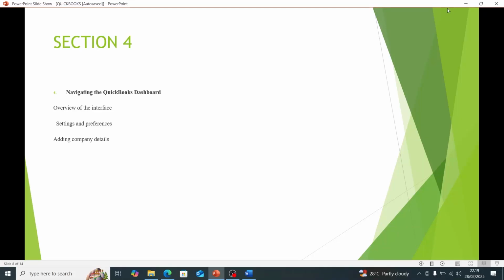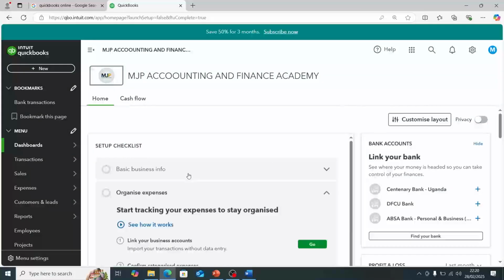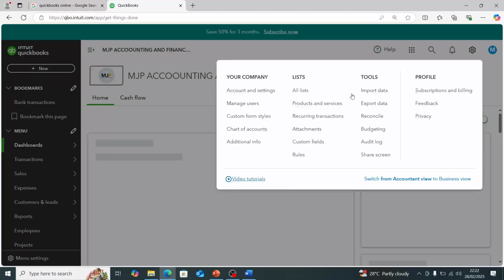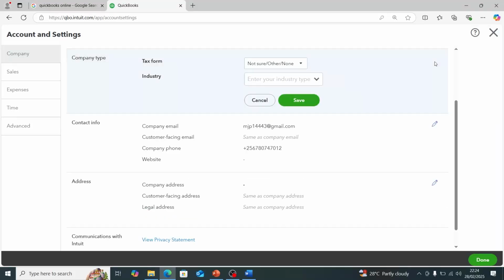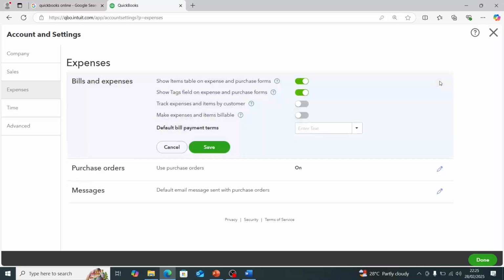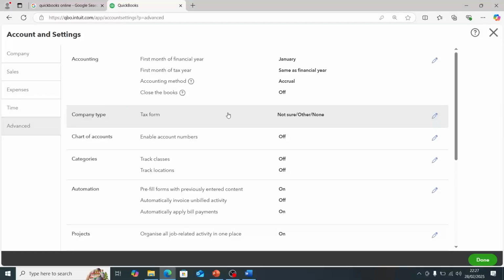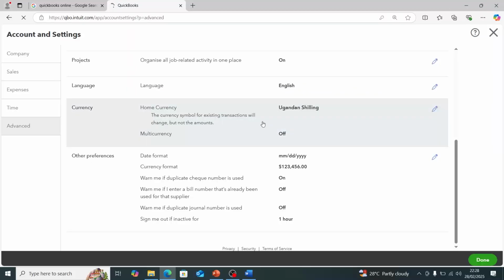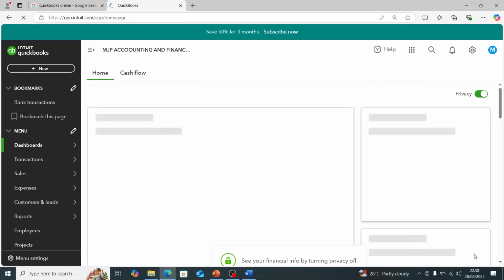SECTION4 NAVIGATING THE QUICKBOOKS DASHBOARD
📌 Want to become a QuickBooks pro? Enroll for full course with step-by-step guidance:

How to Navigate the QuickBooks Online Dashboard – Complete Guide!

In this video, I’ll show you how to navigate the QuickBooks Online dashboard so you can manage your business finances with ease. Understanding the dashboard is key to using QuickBooks efficiently, and this tutorial will guide you through all the essential sections!

What you’ll learn:
✅ Overview of the QuickBooks Online dashboard
✅Settings and preferences
✅Adding company details